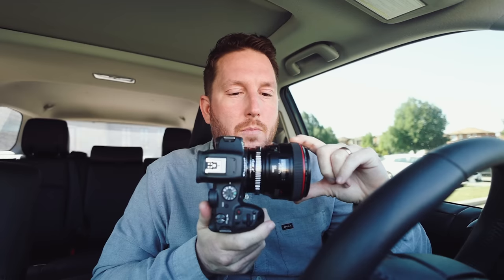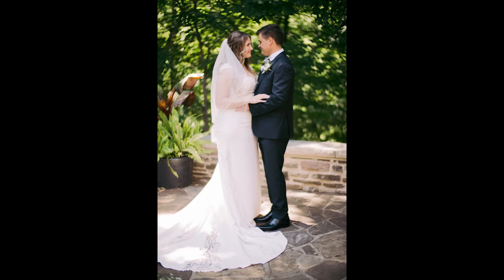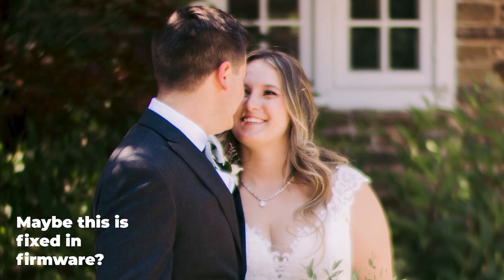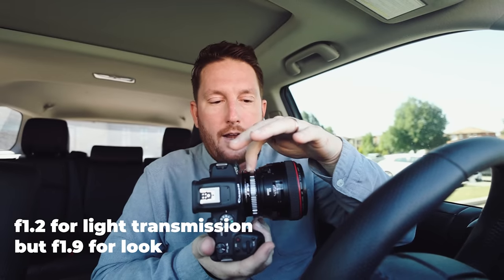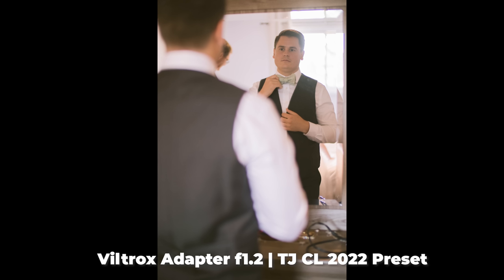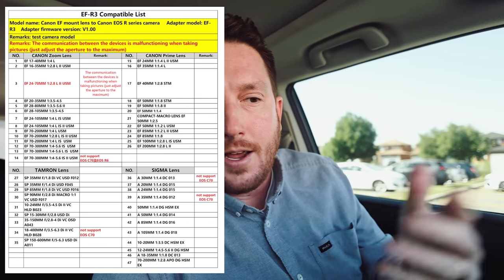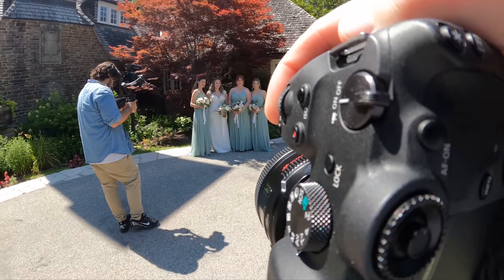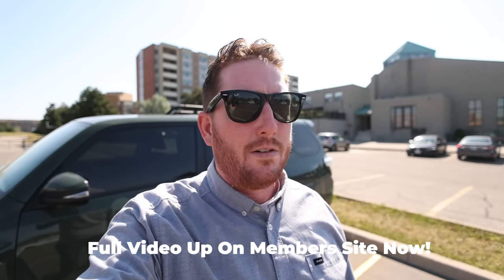Canon R7 - With NO APS-C Crop!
This gets rid of the APS-C Crop on the Canon R7.